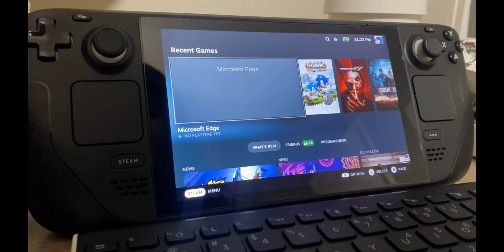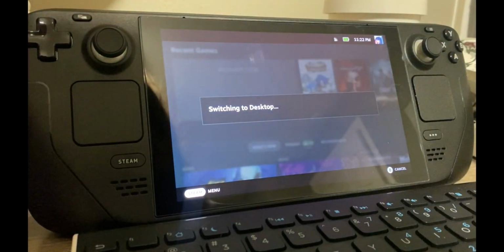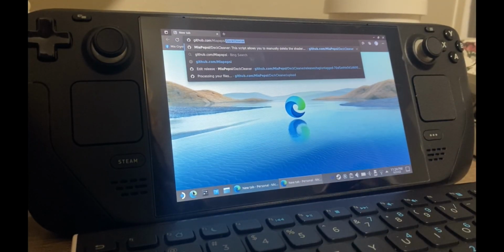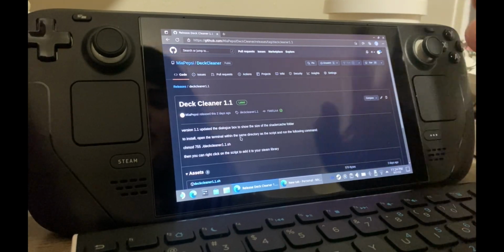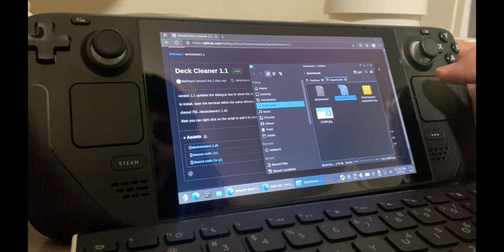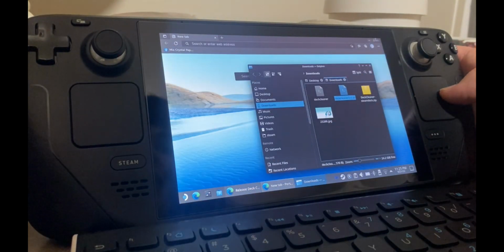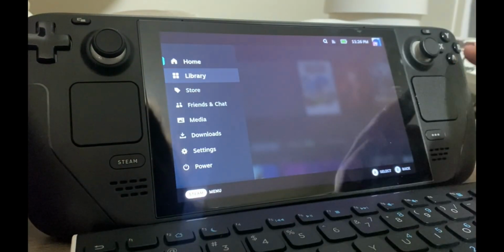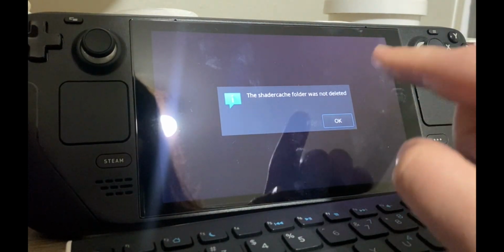how to install and run Deck Cleaner (easiest method)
GitHub.com/MiaPepsi/Deckcleaner